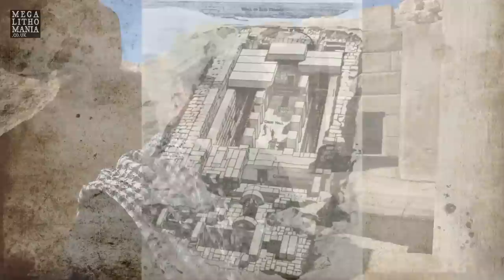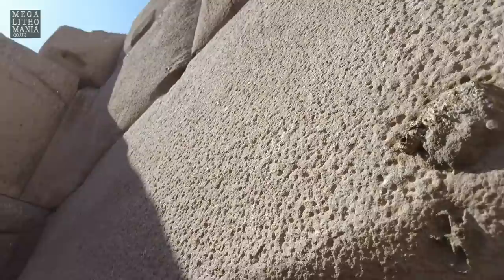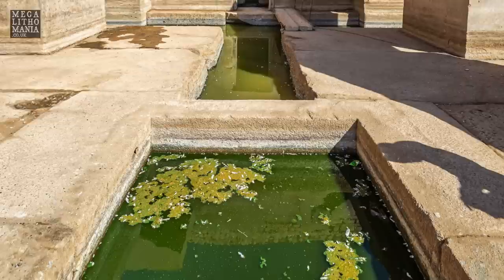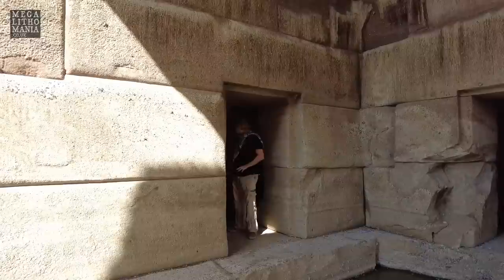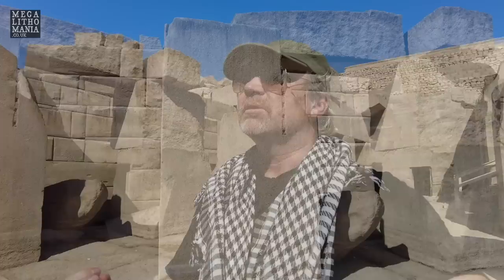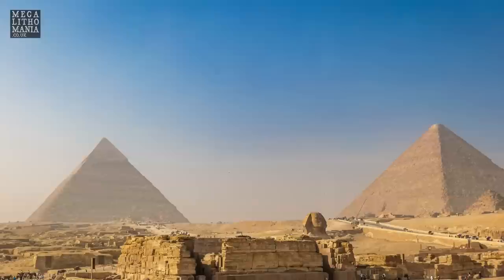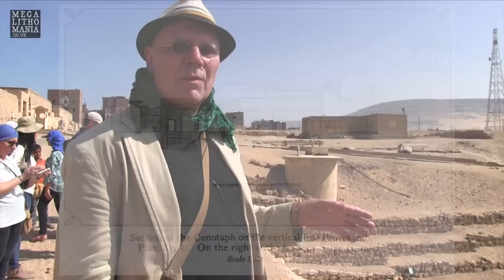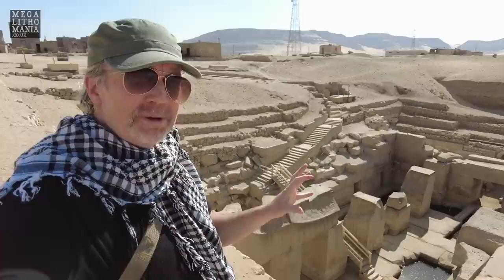Secrets of the Osirion | Who Built Egypt's Biggest Megalithic Temple? | Megalithomania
Join Megalithomania for a private access 2-hour visit to the Osirion and a private visit inside the Great Pyramid this November The remarkable Osirion at Abydos in Egypt is officially dated to the reign of Seti I, during the New Kingdom period, ruling c.1294 or 1290 BC to 1279 BC. However numerous scholars and researchers suggest it could be much older with its huge megalithic, perfectly cut blocks resembling those in the 4th Dynasty Valley Temple at Giza. Strabo, who visited the Osirion in the first century BC, said that it was constructed by Ismandes, or Mandes (Amenemhet III), the same builder as the Labyrinth at Hawara. John Anthony West says there were huge floods that occurred in the distant past and the river silt is evident at the site, so could easily be dated. The Osirion at Abydos in Egypt could have had therapeutic effects, according to Dorothy Eady (Omm Sety) who says she got healed by its waters, as did many others. It also has beautiful geometric 'flower of life' carvings on one of the uprights which have yet to be explained, and nubs, polygonal masonry and intricate, subtle striations and smoothing of the stones, which would not look out of place in ancient Peru. Whether it was 'discovered' by Seti, or whether he built it during his reign is discussed in this video.